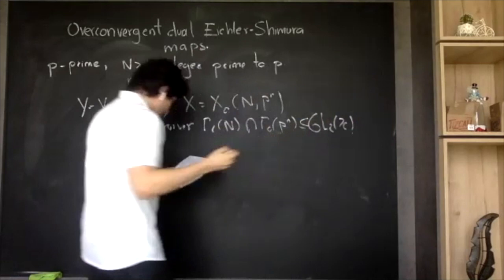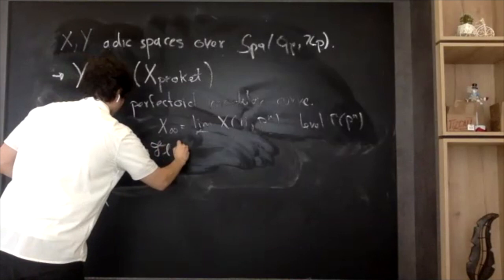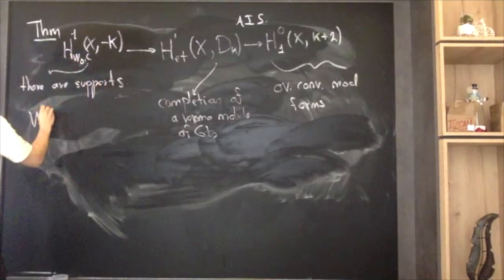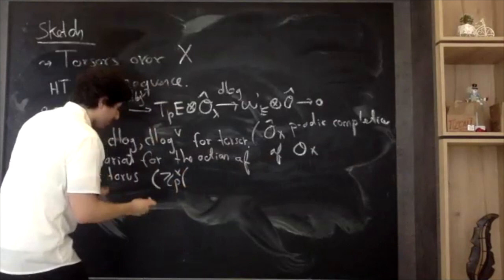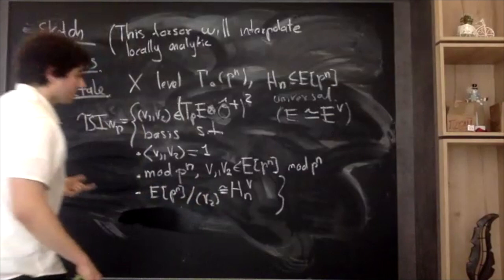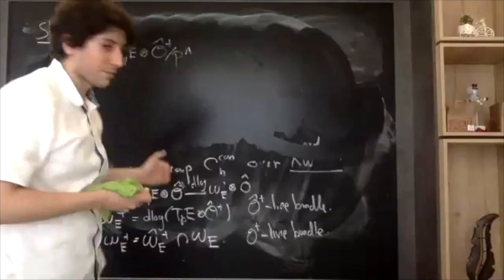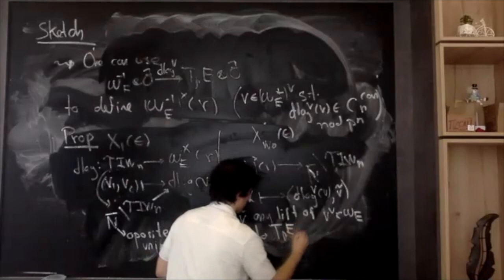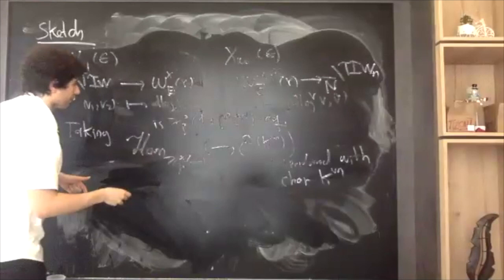Dual Eichler-Shimura maps for modular curves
Atelier: Théorie de Coleman supérieure et applications / Workshop: Higher Coleman theory and applications (7 déc. 2020 / Dec. 7, 2020)

Juan Esteban Rodriguez Camargo (ENS de Lyon site Monod, France)

Abstract: We construct overconvergent dual Eichler-Shimura maps as an application of the Higher Coleman's theory for the modular curve developed by Boxer-Pilloni. In the road, we redo the overconvergent Eichler-Shimura map of Andreatta-Iovita-Stevens. We prove that the small slopes of the Eichler-Shimura decompositions arising from analytic functions and distributions are compatible with Poincaré and Serre duality.